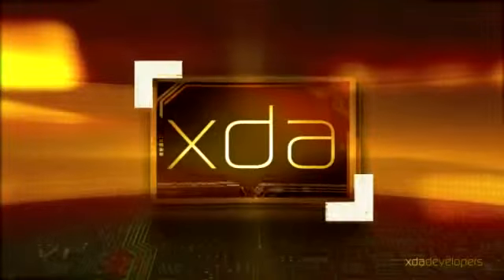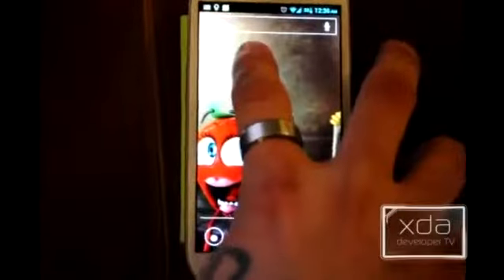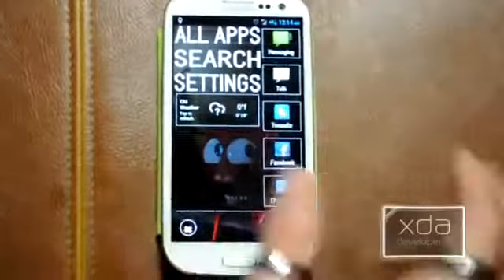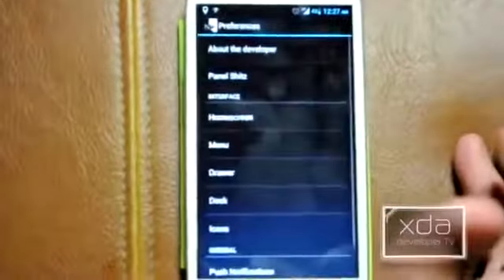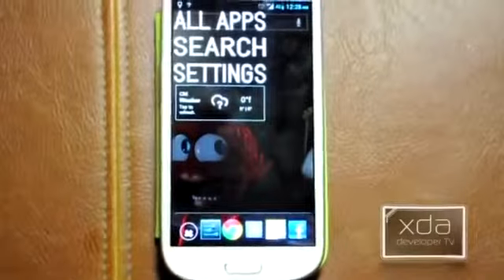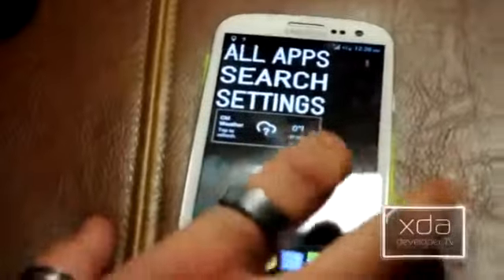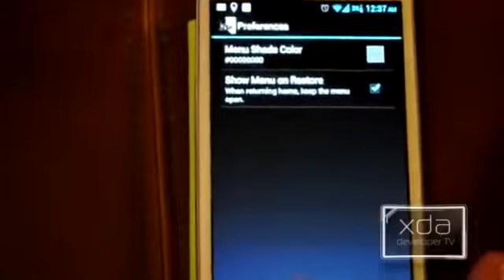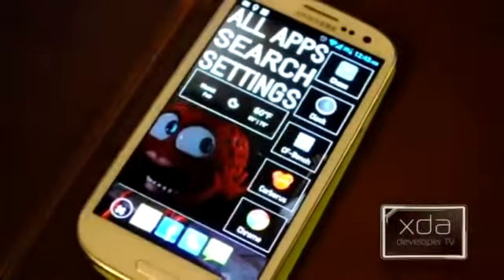Control Your Android Device With Hax Launcher App Review 734